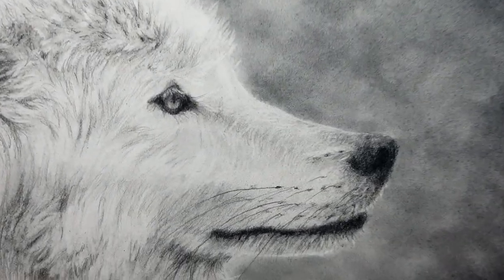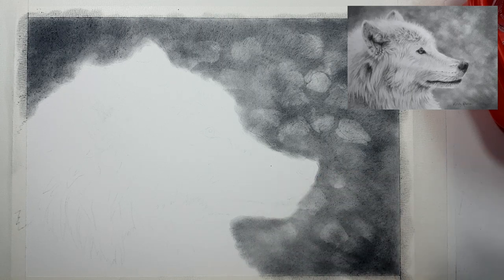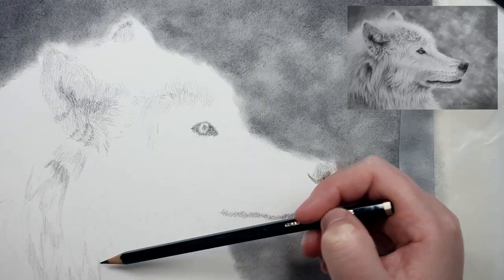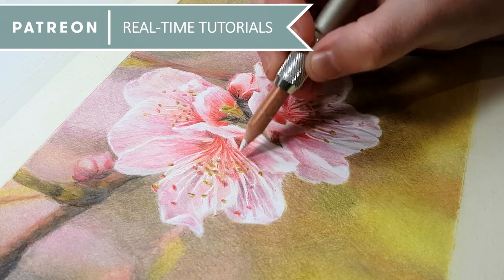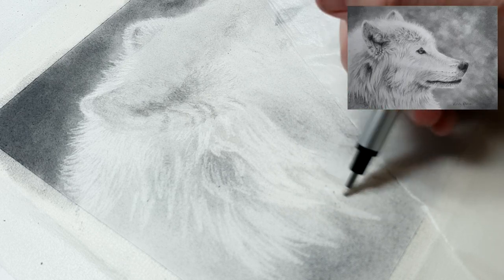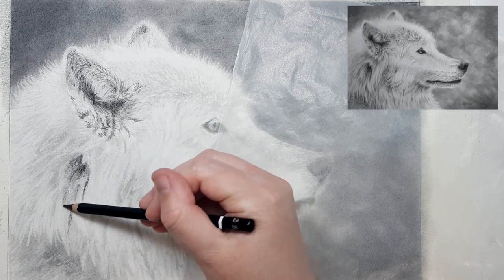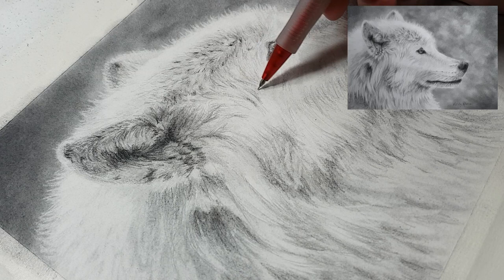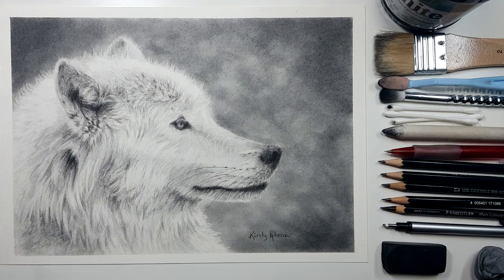BIGGEST TIPS for drawing FUR in GRAPHITE!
● ● ● NEWSLETTER ● ● ●

● ● ● LONGER TUTORIALS ● ● ●

● ● ● SUPPLIES USED ● ● ●

▶Staedtler Mars Lumograph Black 8B

▶Surface – Fabriano Hot-Pressed Watercolour Paper